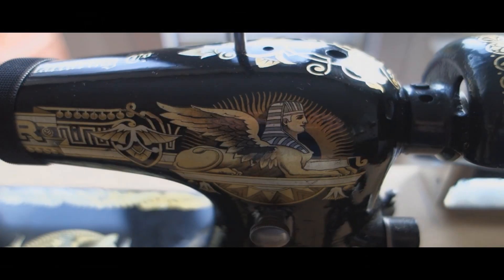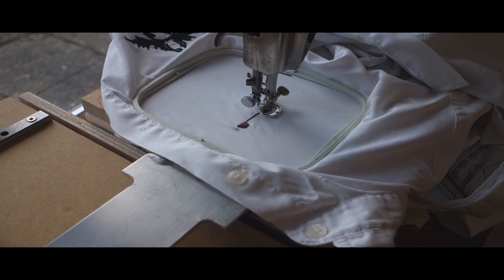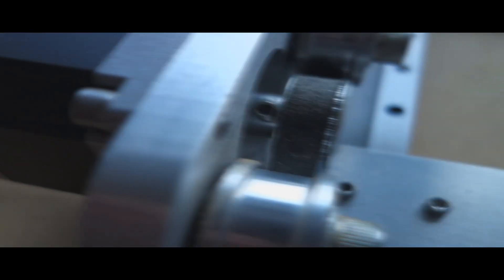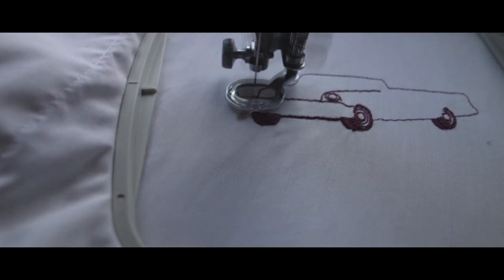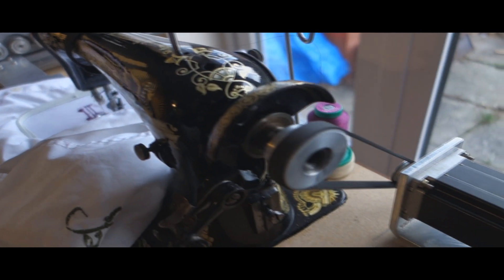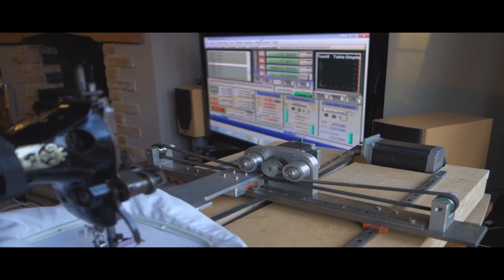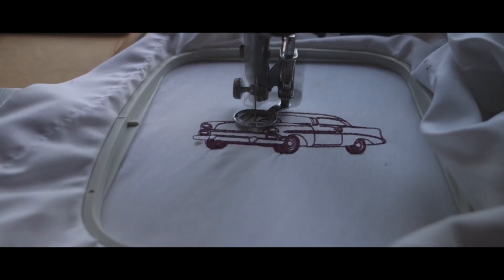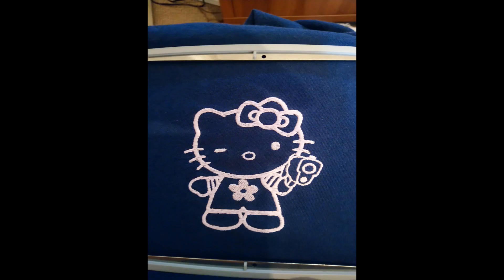CNC Sewing Machine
CNC sewing/embroidery machine built from an old Singer 15, controlled by stepper motors and Mach3.

SW to convert Tajima embroidery file to G-code kindly created by Khalid and available on CNCZone.

If you would like any information on the; conversion, setup, work flow process, ask and I'll do my best to answer.

Happy making.

It's ok to live a life others don't understand!!!